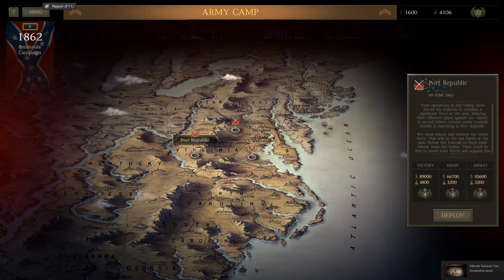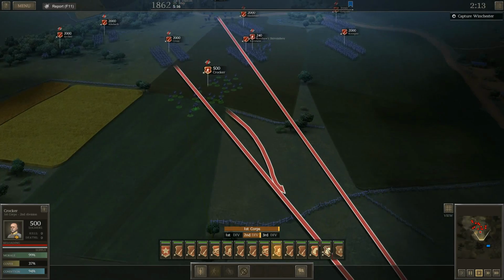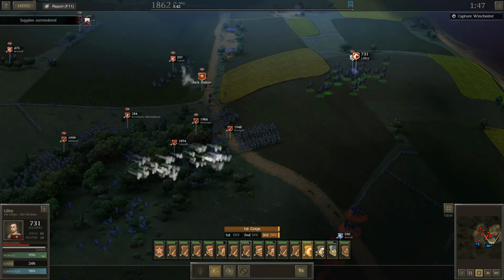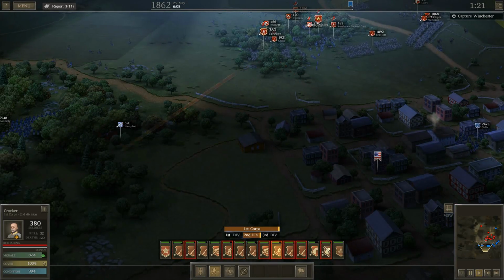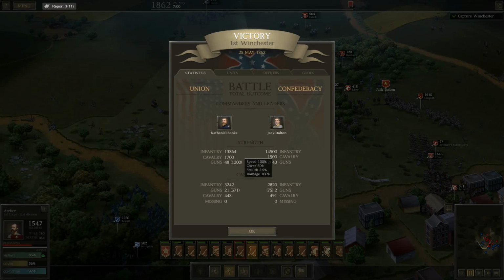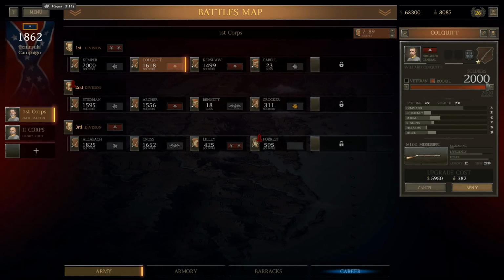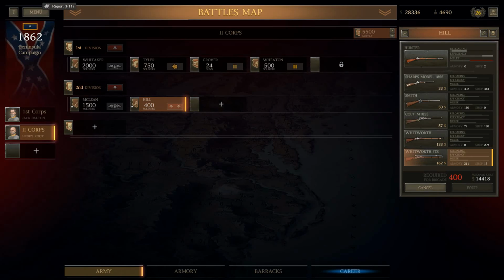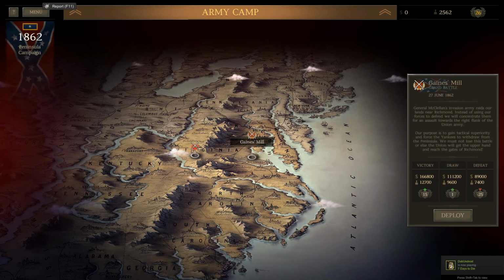Ultimate General: Civil War {CSA} Liberation of Winchester 7